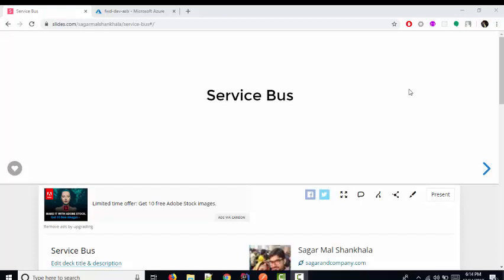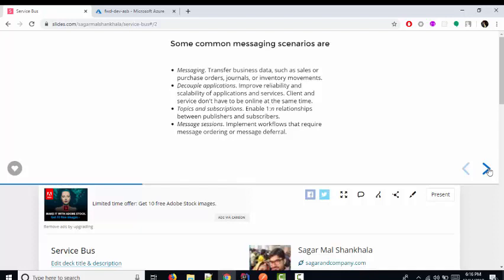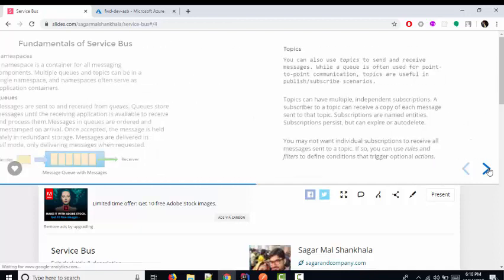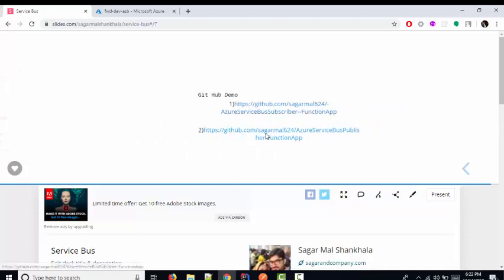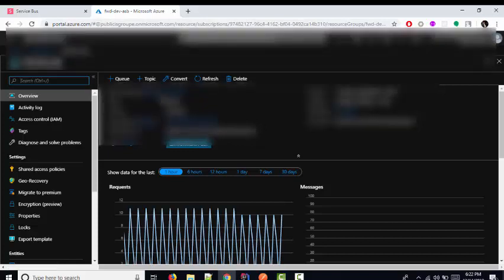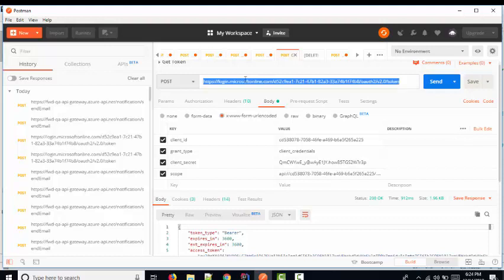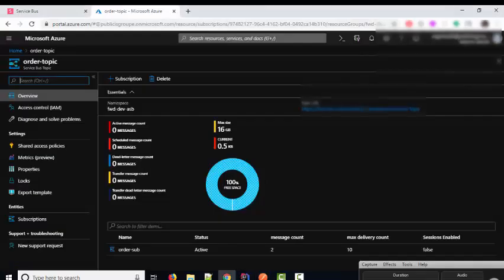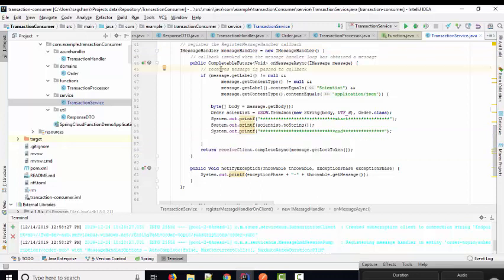Azure Service Bus Introduction with Example | Product Engineer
Azure Service Bus Integration with Azure function Using Java.
Fundamental of Azure Service Bus
Azure Function Integration with Spring Cloud Function

Message Broker